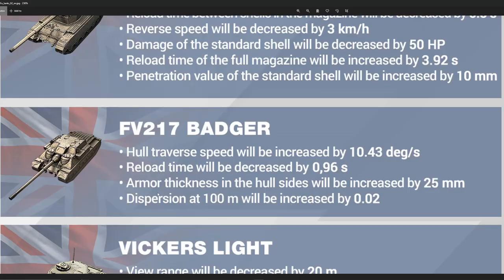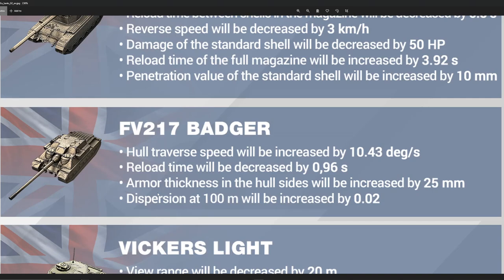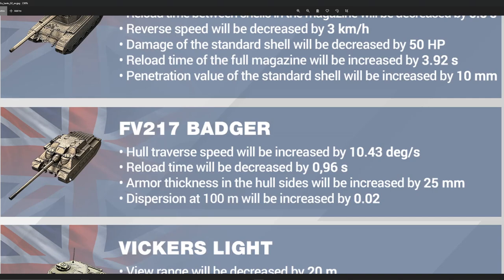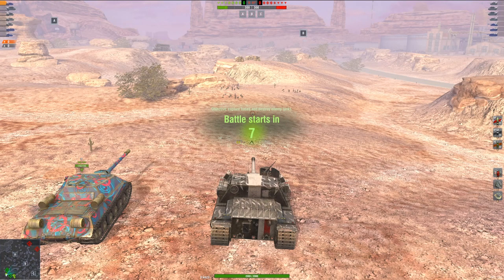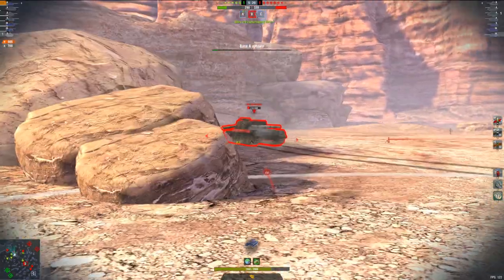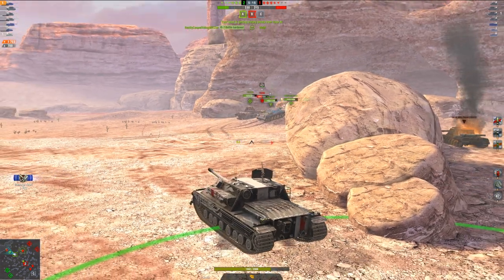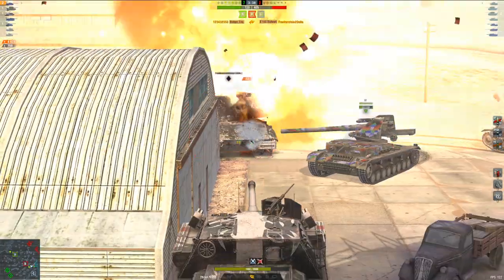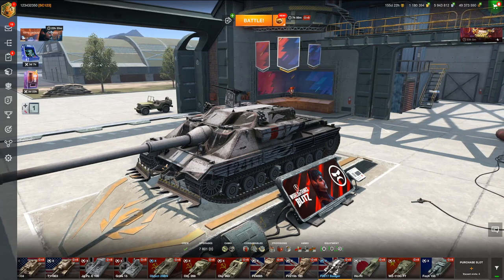WOTB | OVERPOWERED BADGER! 9.1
In today's video ill be playing in the tier 10 British TD the FV217 Badger and how it's going to be insane in update 9.1!